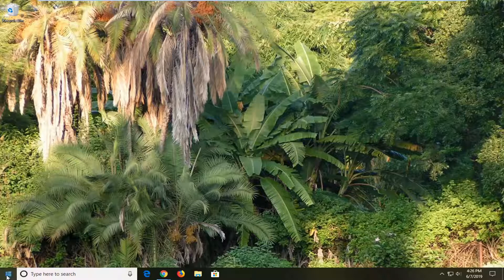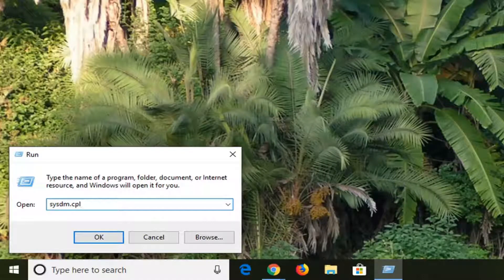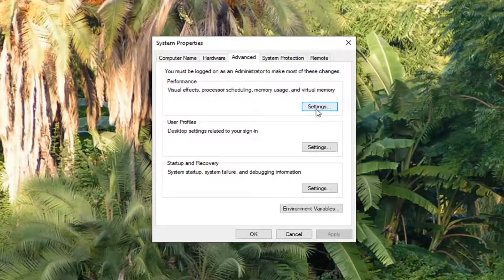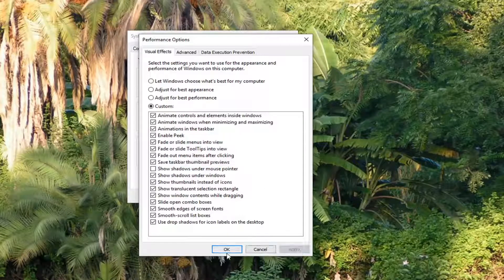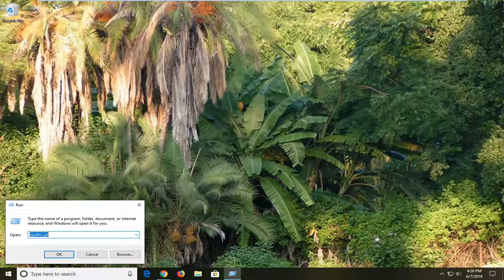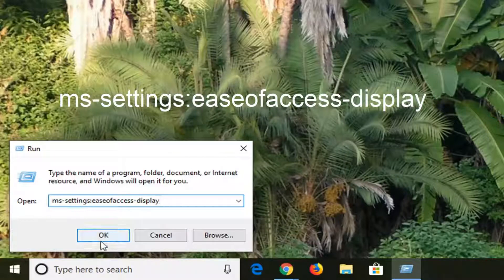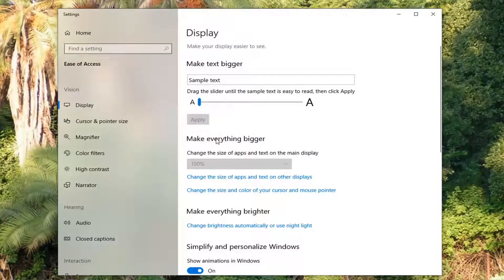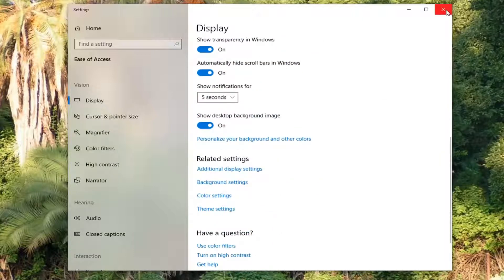Thumbnail Icon of Apps Not Showing in Windows 10/11 Start Menu & Search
One of the common “it’s still Windows” chores we have to do now and then is reset the icon and thumbnail cache. If your icons are corrupted in some way—blank, taken over by another app, or not displaying as they normally do—then resetting the icon cache can fix the problem.

The same goes for the thumbnail cache, which keeps a preview of images, videos, and documents. There are several ways to do this. The most common involves using the command line. Or you can use a free third-party utility. We’ll look at both options.

Thumbnails are rather useful, and many users prefer using thumbnails over icons. However, equally many users reported that thumbnail previews aren’t showing in File Explorer.

Issues addressed in this tutorial:
thumbnail icon not showing picture windows 10
thumbnail icon of apps not showing in windows 11
thumbnail icon of apps not showing in windows 10 start menu & search

When working on a Windows 11 & Windows 10 system, you need a lot of apps to work with. While opening the app through the Start menu or the Windows search , you usually see or identify the app through it’s explicit icon. However, some users are reporting of coming across a strange issue, where the thumbnail icons of the Microsoft apps are not showing in the Windows 10 Start and Search menu when looking up for specific app.